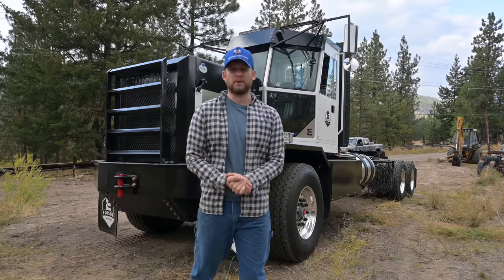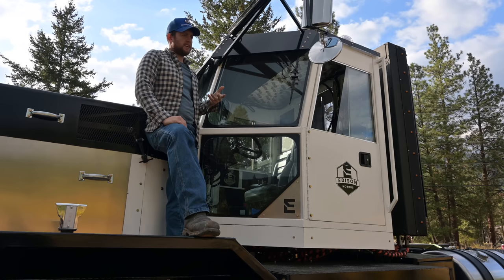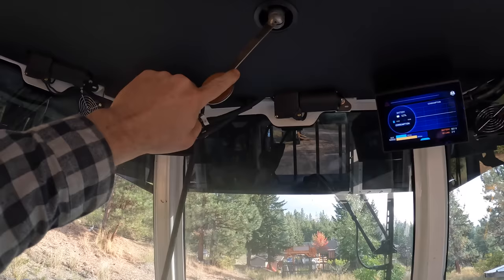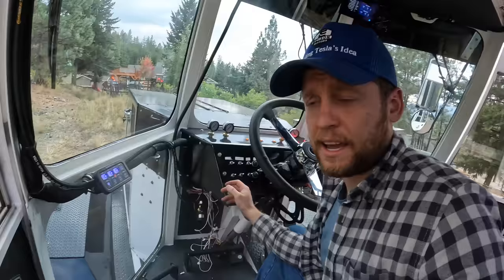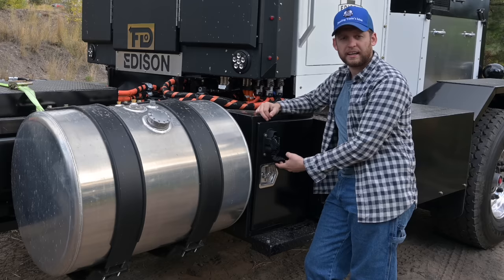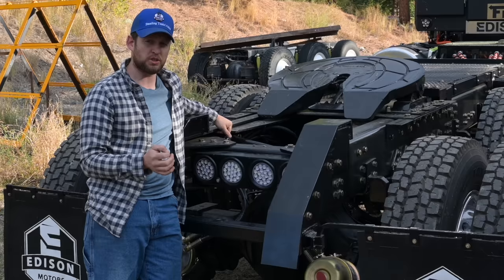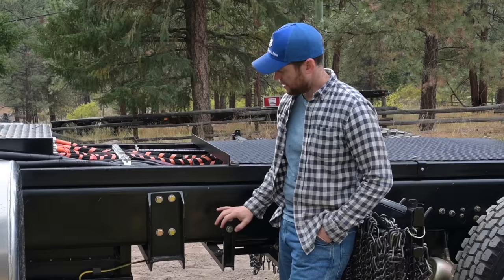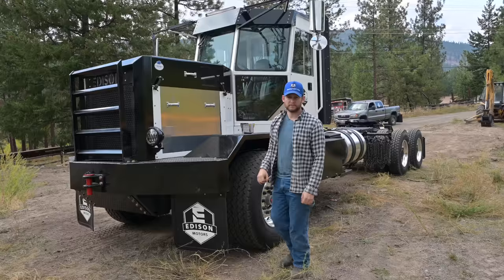Unveiling Edisons Electric Truck: A Detailed Tour of Topsy, Our Prototype!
Explore the Future of Trucking with Edison Motors: Electric Truck Prototype Tour! 🚛⚡ In this in-depth video, join us as we take you on a journey through our first production prototype, affectionately named 'Topsy.' From the robust frame rails to the innovative butterfly hood, we showcase the unique features that make Edison trucks stand out. Get a glimpse under the hood, where a Caterpillar C9 diesel generator works seamlessly with our fuel-agnostic driveline system. Discover the spacious and ergonomic cab design, complete with signature features and old-school touches.

Dive into the details of our power distribution unit cleverly integrated into what seems like a headache rack. Explore the advanced electric axles and the monster motors that propel this heavy-duty truck into the future. Learn about the hybrid system, offering impressive driving range and efficiency. We delve into the practical aspects, such as tire chains, air compressors, and the air-ride suspension for battery protection. Uncover the thoughtfully designed control box for easy maintenance and serviceability. Understand how our approach to using standard grade eight bolts enhances field serviceability. Discover the weight dynamics of our hybrid system and how it allows for increased payload capacity. Topped off with a panoramic view of Topsy's capabilities, this video provides an inside look at the technology, durability, and innovation driving the future of electric trucks. Have questions? Drop them in the comments, and let's spark a conversation about the future of sustainable transportation! 🌐